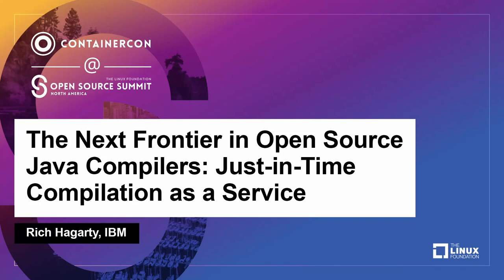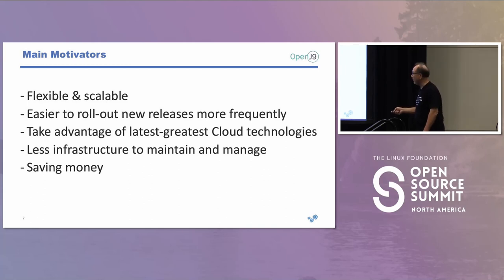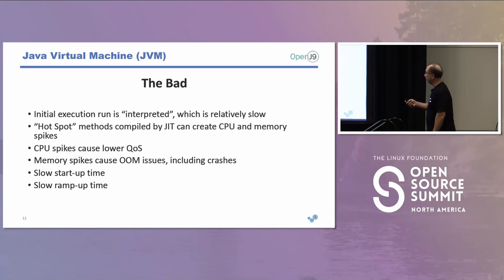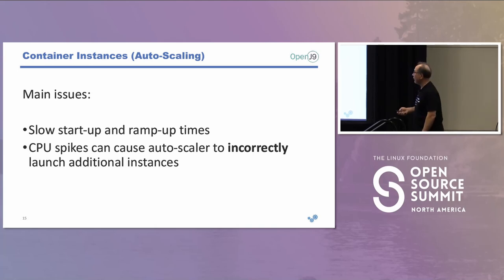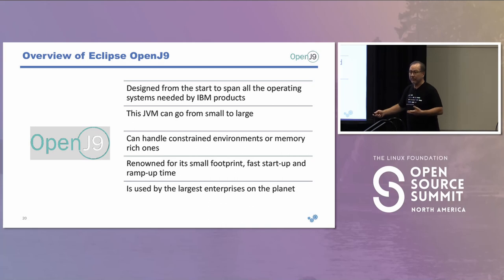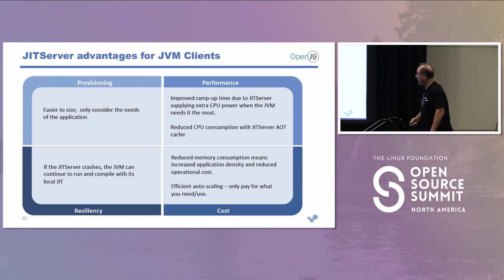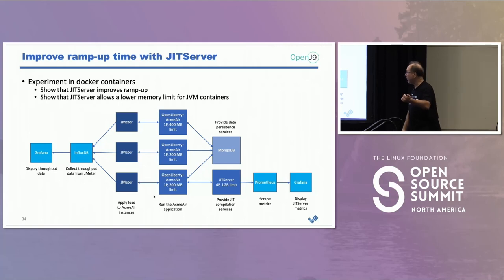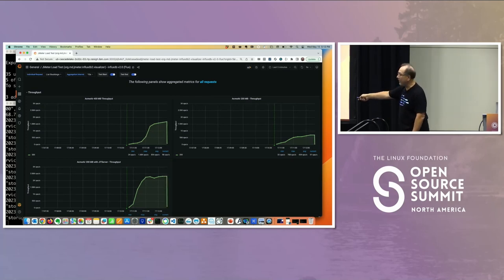The Next Frontier in Open Source Java Compilers: Just-in-Time Compilation as a Service- Rich Hagarty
The Next Frontier in Open Source Java Compilers: Just-in-Time Compilation as a Service - Rich Hagarty, IBM

For Java developers, the Just-In-Time (JIT) compiler is key to improved performance. However, in a container world, the performance gains are often negated due to CPU and memory consumption constraints. To help solve this issue, the Eclipse OpenJ9 JVM provides JITServer technology, which separates the JIT compiler from the application. JITServer allows the user to employ much smaller containers enabling a higher density of applications, resulting in cost savings for end-users and/or cloud providers. Because the CPU and memory surges due to JIT compilation are eliminated, the user has a much easier task of provisioning resources for his/her application. Additional advantages include: faster ramp-up time, better control over resources devoted to compilation, increased reliability (JIT compiler bugs no longer crash the application) and amortization of compilation costs across many application instances. Rich and Harry will dig into JITServer technology showing implementation details, how it can be deployed in containers, demonstrate its advantages compared to a traditional JIT compilation technique and offer practical recommendations about when to use this technology.